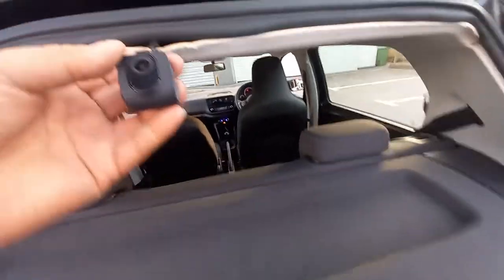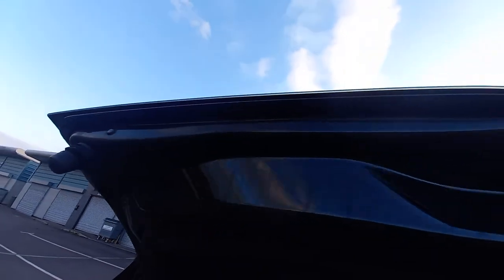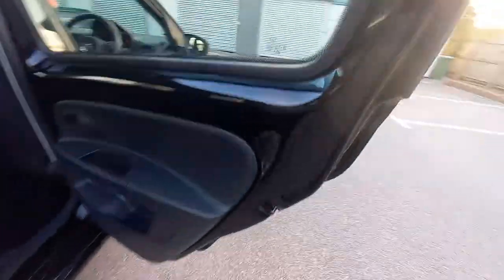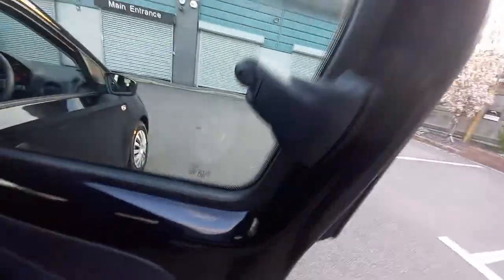VW UP. 1.0 Take Up! 5 Door. Sept 2012 Reg. 84k miles. Very Good Condition & History